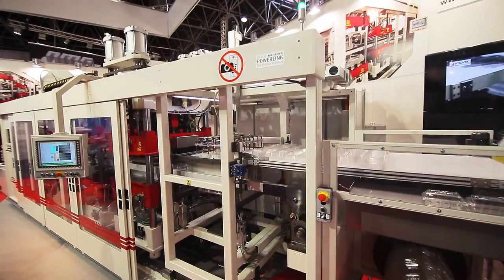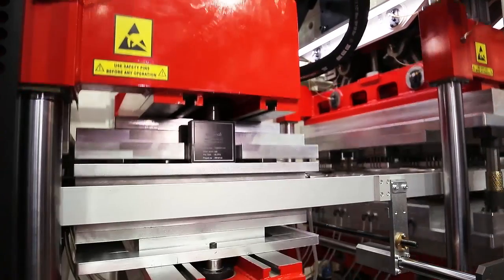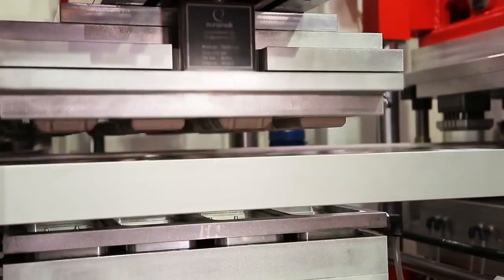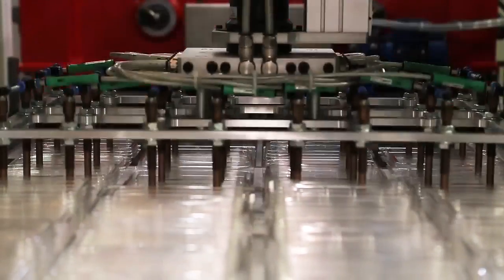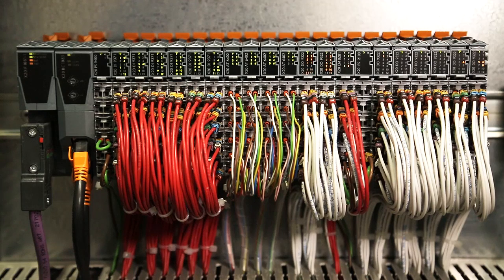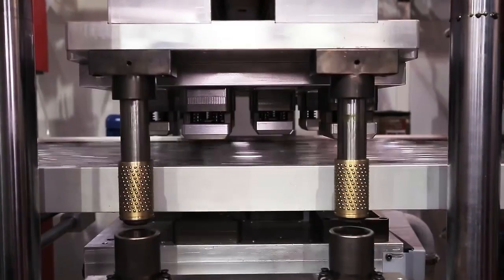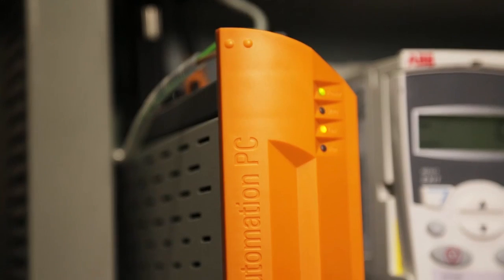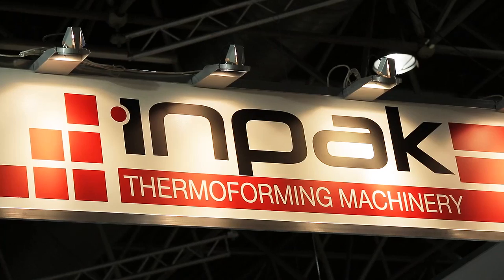Automated by B&R -- Inpak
Inpak demonstrates high speed, high capacity and high performance by a thermoforming machine using a B&R Control Unit.